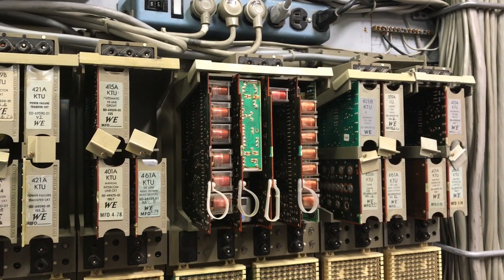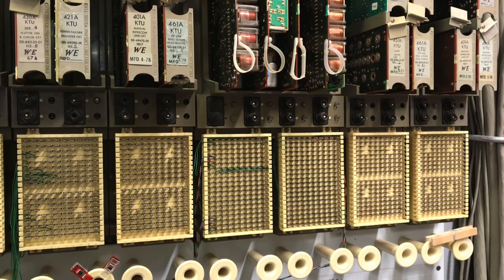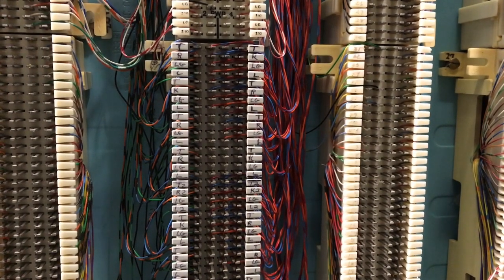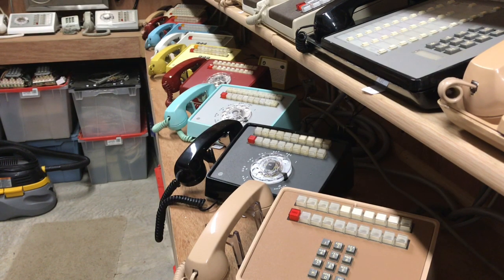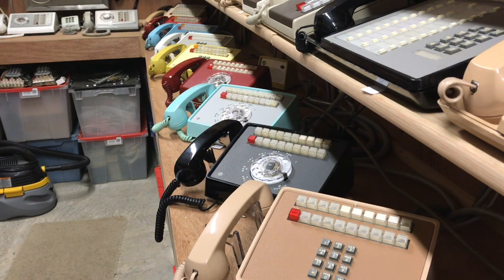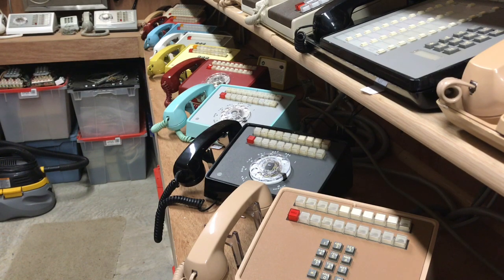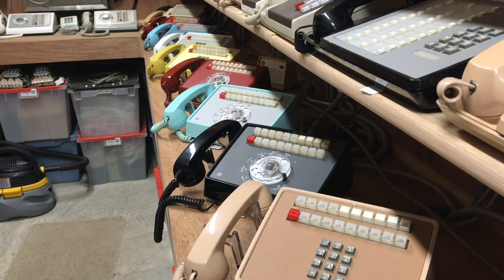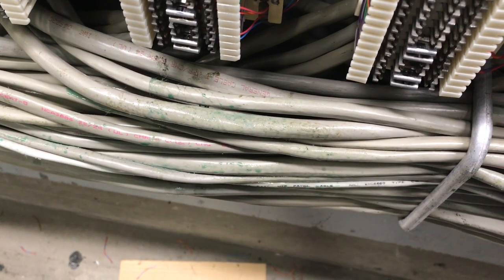Western Electric 3 path intercom.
My 3 link 1A2 intercom,  using a 626A panel, wired to some 830/2830 phones.
At this time the 3 path card has trouble on 2 link. Working on locating a replacement card.